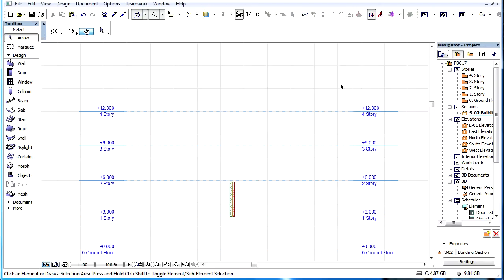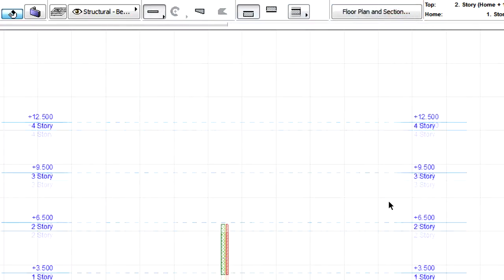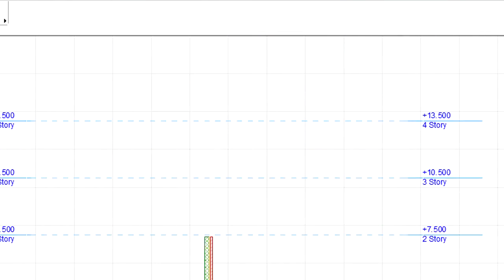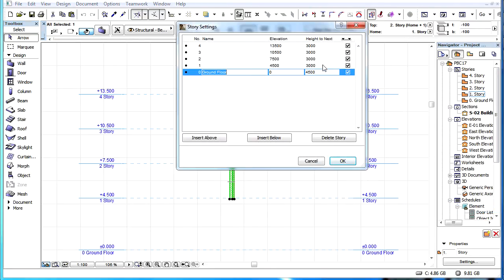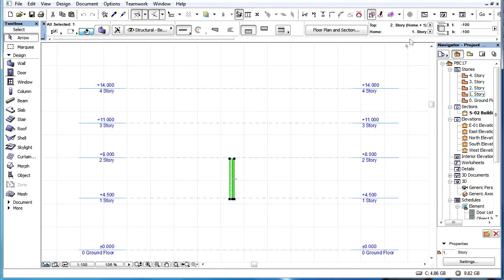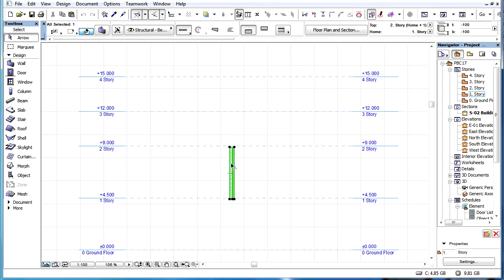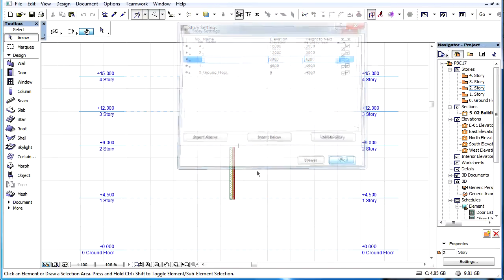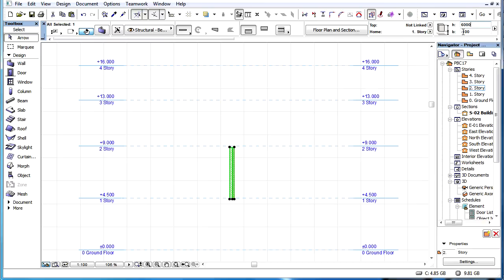Element linking in ARCHICAD: changing story heights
This video clip explains how the change of Story Heights affect linked elements.
When we change the Height of a Story, below the Home Story of the element, then the element will shift vertically.